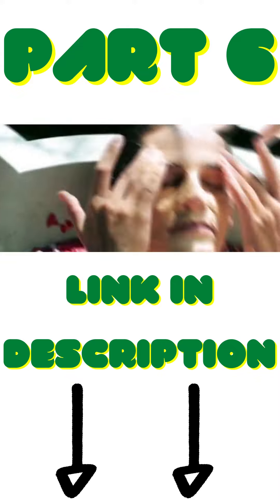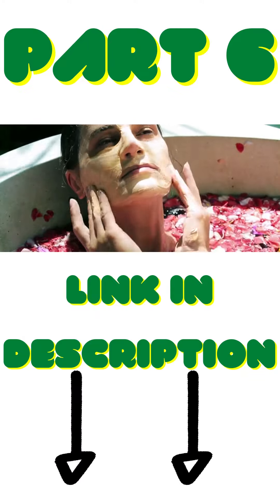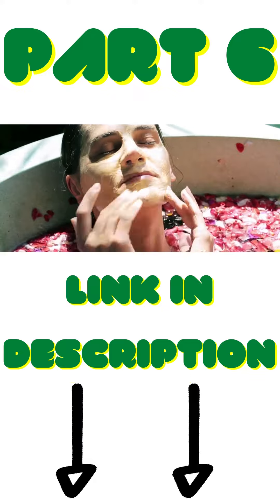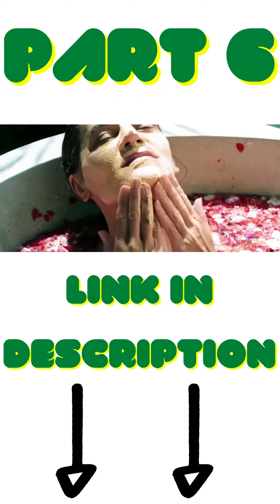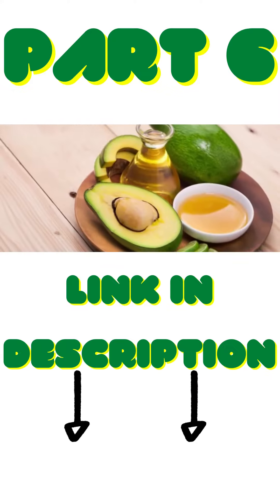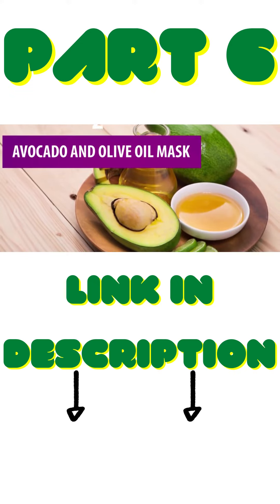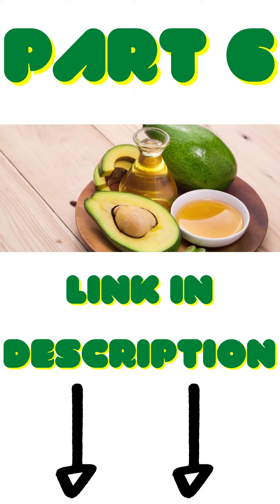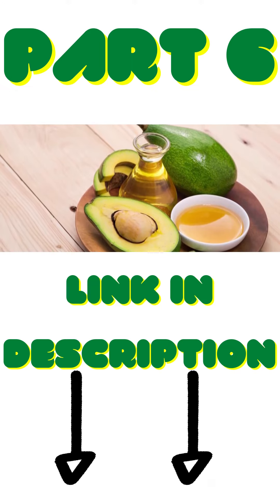You Want To Looking 10 Years Younger!!Part 6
Check this out: 5 Steps To Looking 10 Years Younger

Tips For Looking Great Without Breaking Your Wallet

The following tips in this article will show you make good decisions and start applying your makeup properly. You need to look well, so keep reading to find out how.

Fill an empty pot or a miniscule sample jar with your choice. Use a small amount of moisturizer when your skin feels dry.

An eyelash curler is worth the vibrance in your lashes.A lot of people don't think about how terrific their lashes could look with a good eyelash curler. Curling eyelashes brightens and makes them look bigger. You could even look into a heated curler; these actually increase the time an eyelash curlers that give you longer lasting curls.

Make sure you are not allergic to eyelash adhesives before applying them. Put a protective strip over the glue on you arm and cover it.

If your eyes are green or hazel, look for colors that will bring out the flecks of gold and green in a way that almost looks like candlelight. Some great highlight colors are silver, shimmery lavender and silvery pewter.

Keep moisturizer handy to keep your purse. Keeping skin moisturized will help to negate the effects of the cold weather.

Vitamin E is especially useful to have on hand. Vitamin E can be used for the body. It can help keep your skin fresh and soft. Vitamin E can also be used on your cuticles to keep them from splitting and special creams fortified with the vitamin will soften the cuticles.

Try not using hot water that's too hot. Hot water will enlarge your pores to open and lets natural skin oils escape. You are more likely to wash away the oil away. This will also save you money on your water heating costs.

A nice rose colored lipstick can go a long way towards hiding your trouble spots. With your lips highlighted and your blemish concealed, your blemishes will be hardly noticeable.

Try and stay away from caffeinated beverages if you want to improve your beauty. Limit your intake of coffee and tea to one cup per day. Drinking decaf and green tea is smarter than consuming some of the more popular beverages.

Invest in a good set of makeup brushes. Although brushes can get quite pricey, they can dramatically improve the way your makeup is applied. You may want to look for cheap makeup brushes on online auction sites to help you want to save money.

You can substantially beautify your face by having prettier eyelashes. Doing so improves the curl of your eyelashes and give them a really pretty curl.

The foundation that is underneath the makeup cap of your bottle makes a great concealer. If you do not have any more concealer but desperately need some, just take the makeup that has collected under the cap of your foundation. This excess makeup will work perfectly as a concealer due to its thick nature and covers imperfections.

These tips and advice should help you get a better idea of how to maximize your natural beauty. You should find success as long as you take the time to give the tips above a shot. It is at least worth a try.